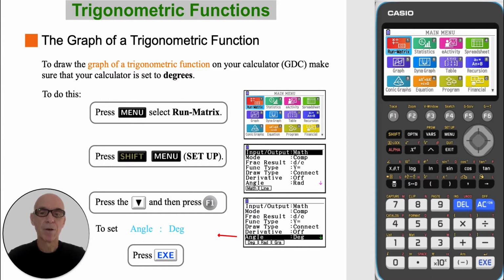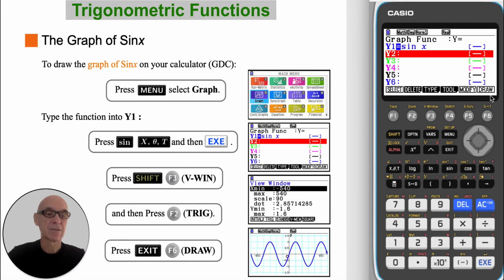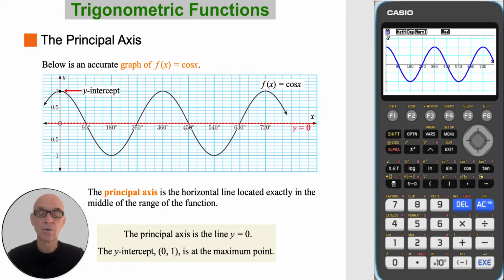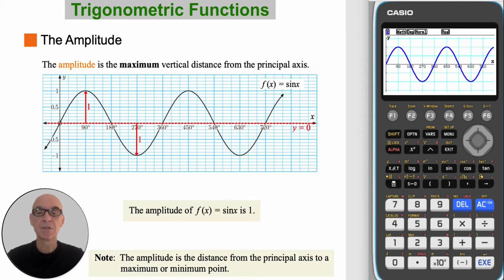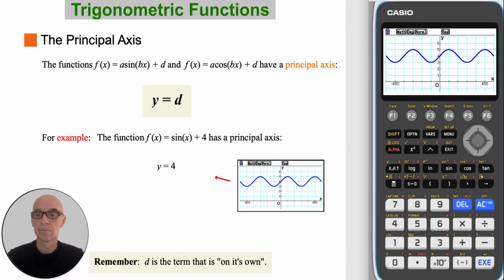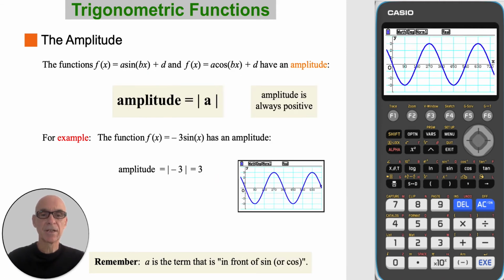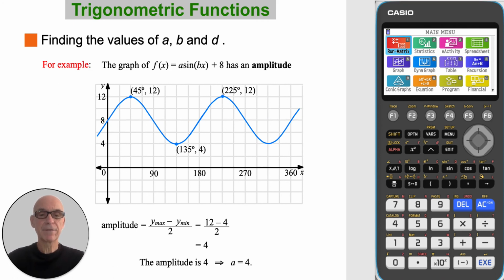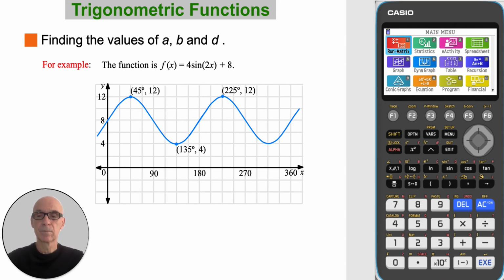Trigonometric functions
Covers the basic concepts of Trigonometric (Sine and Cosine) Functions, as outlined in the International Baccalaureate Standard Level Applications and Interpretation Diploma Program. Specifically, it introduces Amplitude, Period and the Equation of the Principal Axis. Includes the use of the Graphical Display Calculator (GDC).